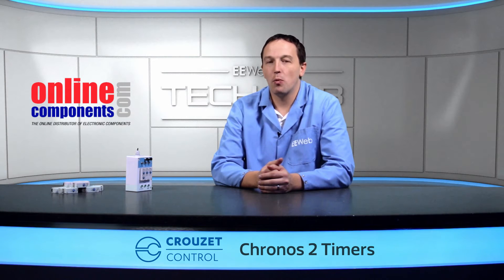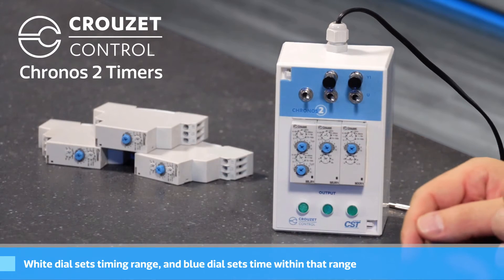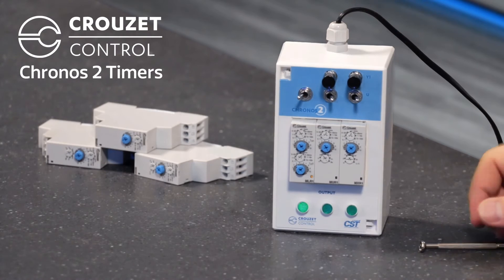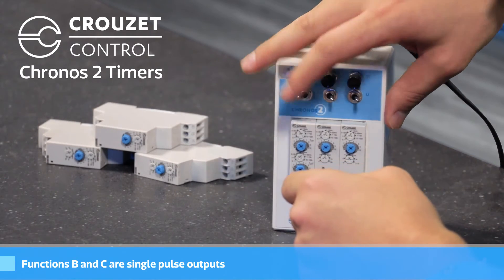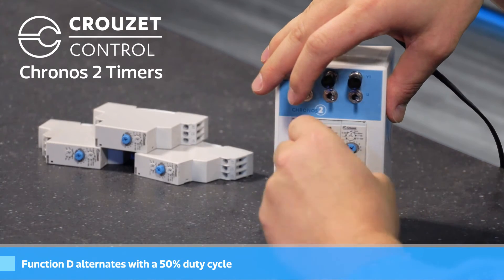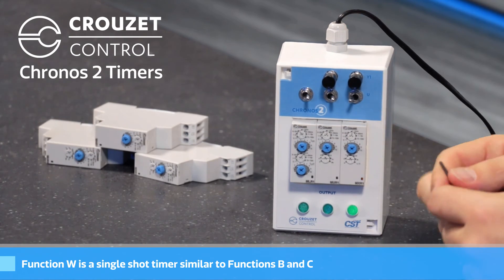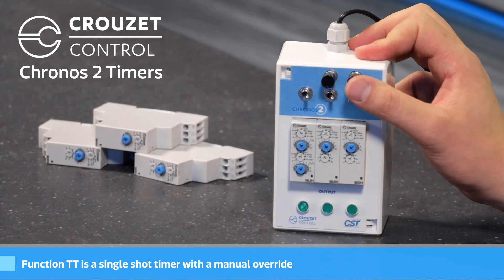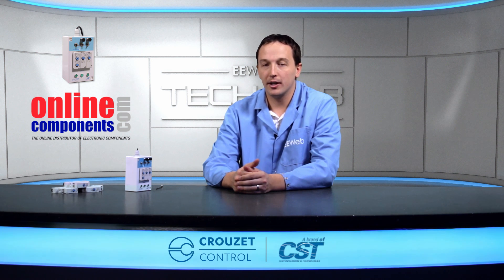Tech Lab - Crouzet Chronos 2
We look at Crouzet Control’s Chronos 2 timers, which are available from OnlineComponents.com.  The Chronos 2 family is able to address a wide range of industries and applications due to the various functions and configurations available.

The demo unit I have is made up of three 17.5mm DIN rail modules, but there are also 22.5mm DIN rail industrial modules as well as 35mm removable industrial modules with an 8 or 11 pin base.  The timing function can be set from one-tenth of a second to one hundred hours, and the timers are available in mono or multifunction models.  There are too many functions to cover all of them effectively in a single video, but I do want to highlight a few that are available in this demo unit.